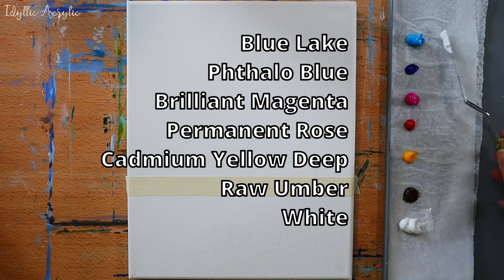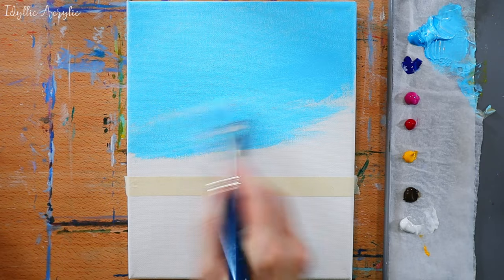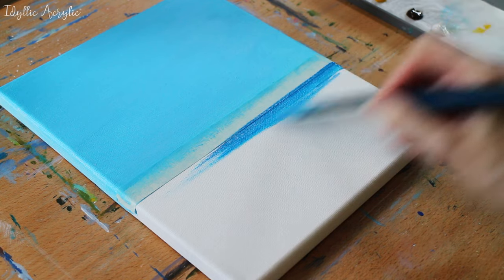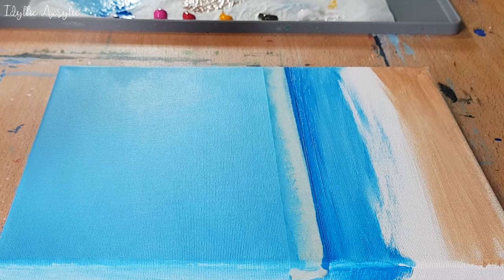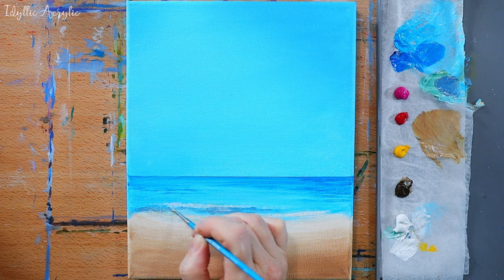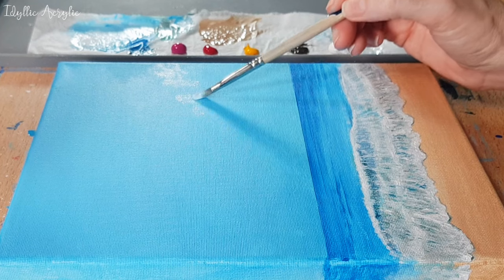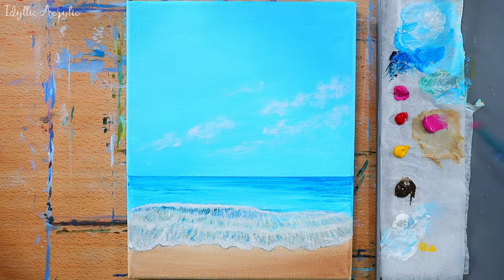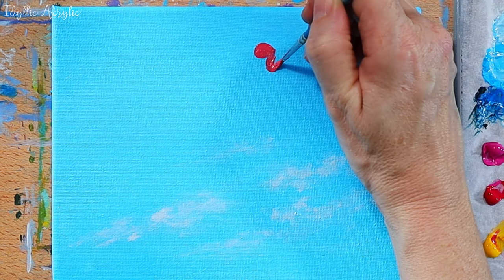Tropical Beach Seascape | Easy Acrylic Painting Seascape | Seascape Painting Tutorial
Hi everyone, this tropical beach seascape is really easy for beginners to try. The easy acrylic painting seascape has a step by step guide and uses gorgeous tropical colors. The seascape painting tutorial video shows acrylic painting techniques, such as blending, creating depth and distance in a painting and colour mixing. This is an easy acrylic painting for beginners to try and the tutorial has a step by step guide to follow.

Princeton Brushes - you can buy each one separately or in a set:

Large Flat Brush - I use these a lot for backgrounds and blending:

Mop Brush - brilliant for softening blends and painting skies and clouds:

Fan Brush - nice versatile brush for all types of landscape techniques:

Liquitex Heavy body Paint:

Liquitex Basics Acrylic:

Windsor and Newton Paint:

Windsor and Newton Professional:

Artist Sponge:

Airbrush Medium - good for thining down paint for glazes: